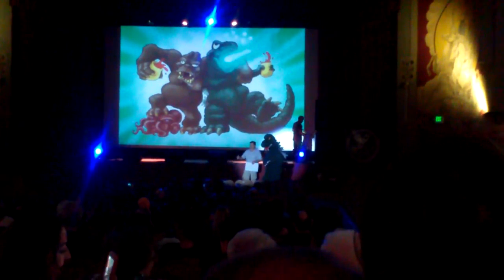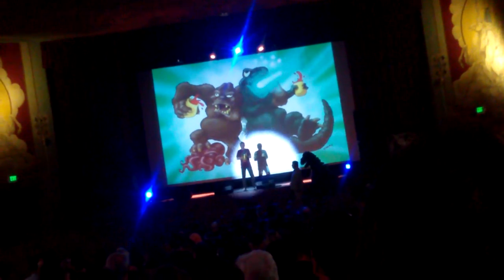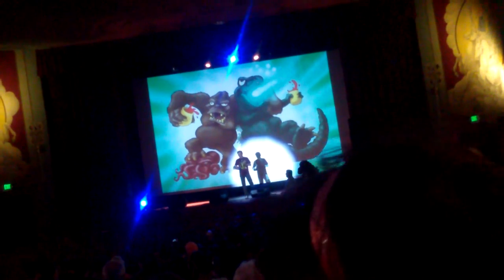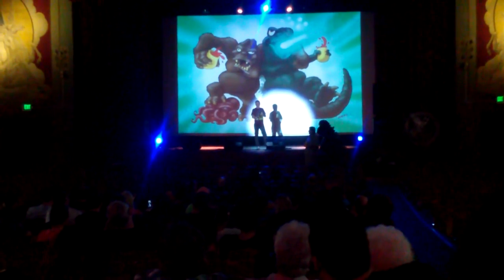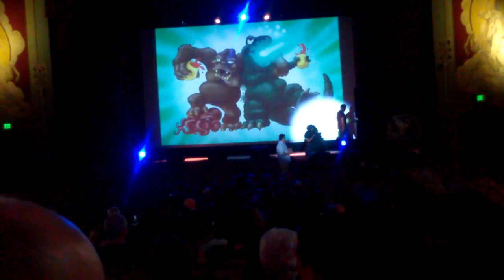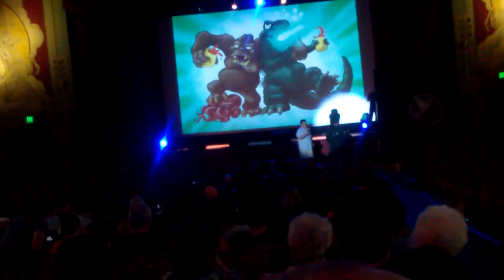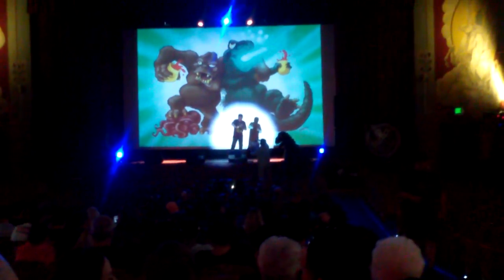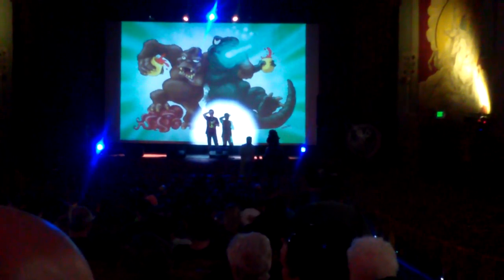Godzilla Fest 5 Raffles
A Very Fun Part of the convention